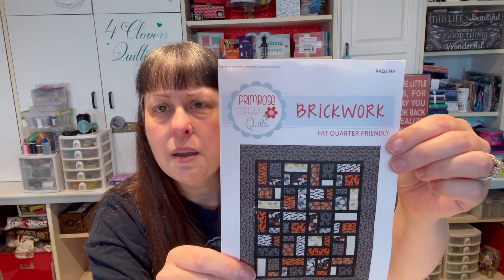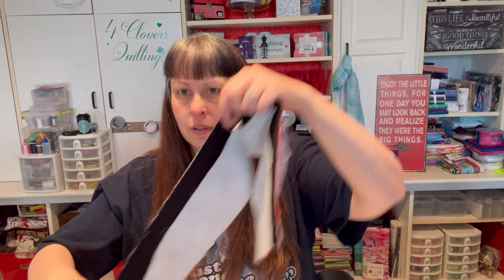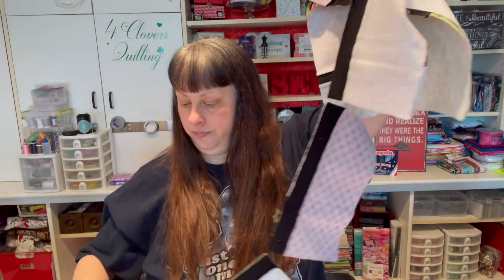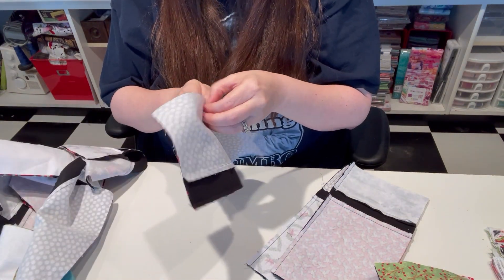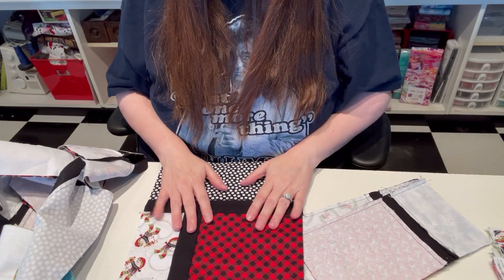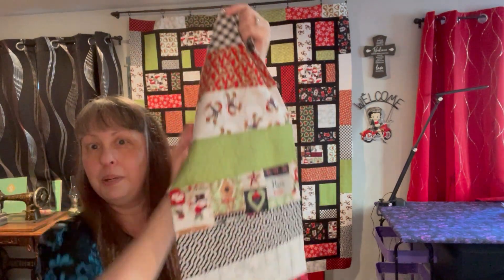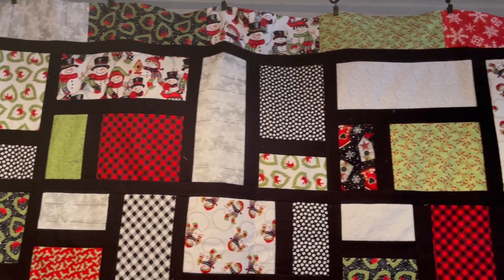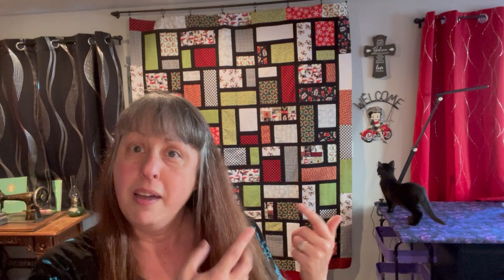Brickwork Pattern Flannel Quilt - 4 Clovers Quilting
Hello Everyone!
Finally got this video up and running!  Bittersweet, since this quilt was to be for my Dad.  Mom loved snowmen and I thought he would enjoy a warm, cuddly, flannel quilt with snowmen to keep her memory close.  Hard to finish the top, but I know Mom & Dad were with me the entire time.

The fat quarter bundle is called Snow Place Like Home by Studio E.  The pattern is fat quarter friendly called Brickwork from Primrose Cottage Quilts and downloaded from Annies.  Fun to do!!  I love a geometric sashed block with fun fabrics!!

That means so much to me and allows my channel to grow.  Please comment if you have any questions or suggestions!!
Thanks again and have a wonderful evening!
Diahn